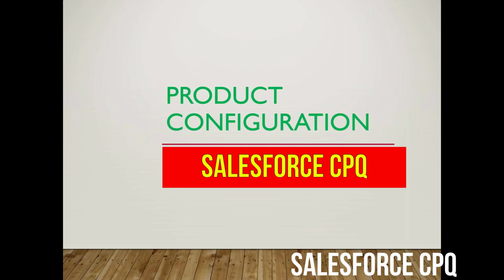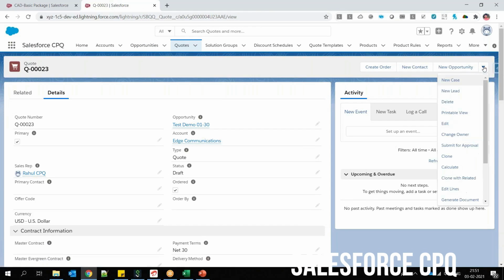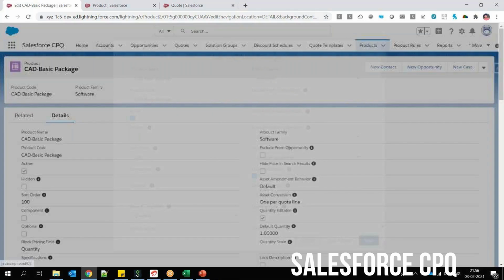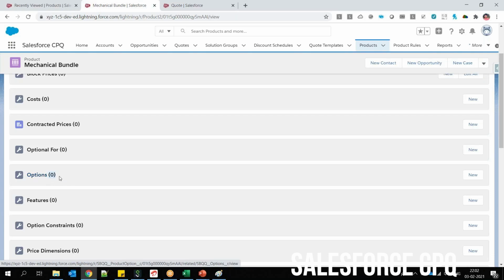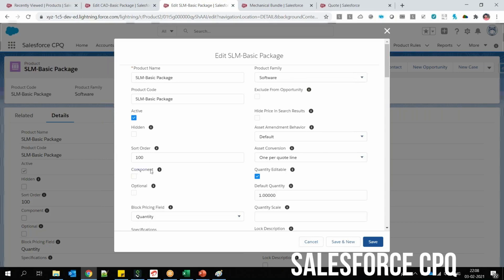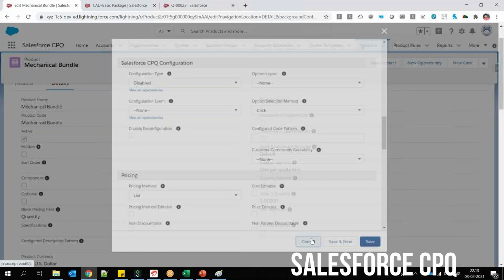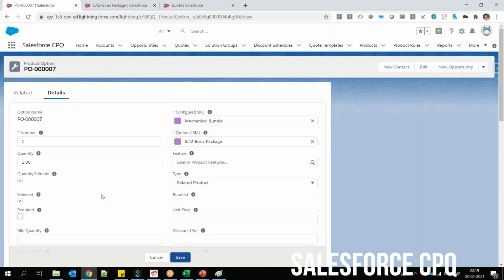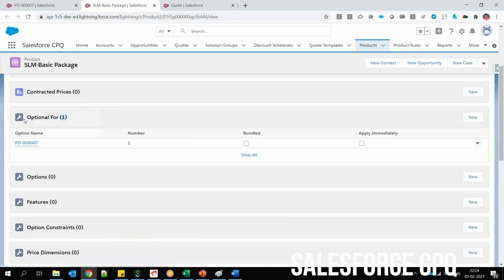Product Configuration - Part 2 | Salesforce CPQ | Salesforce_CPQ_Latest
Product Configuration
Salesforce CPQ
Salesforce_CPQ_Latest